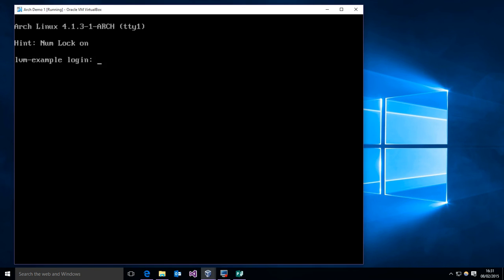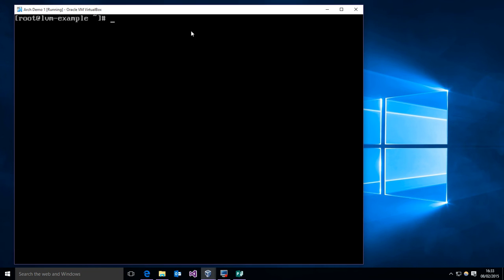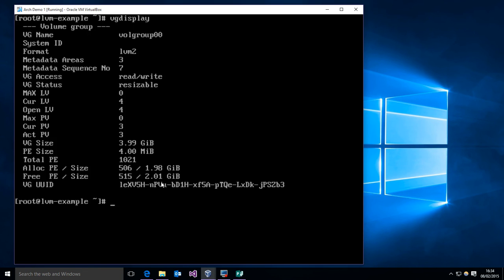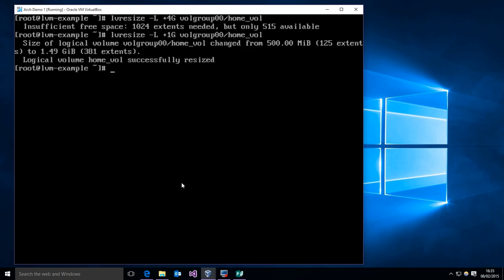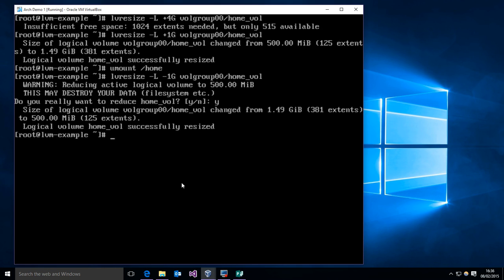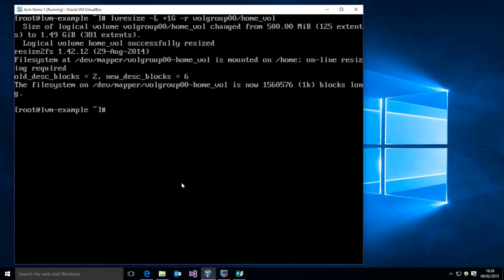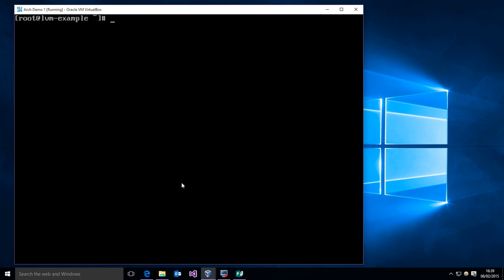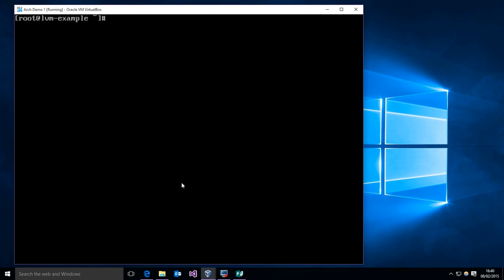Introduction to LVM Part 2: Resizing Logical Volumes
In which I discuss the use of the lvresize and vgextend commands to change existing LVM systems by adding new hard disks (or other storage devices) and expanding the existing logical volumes into the new space.